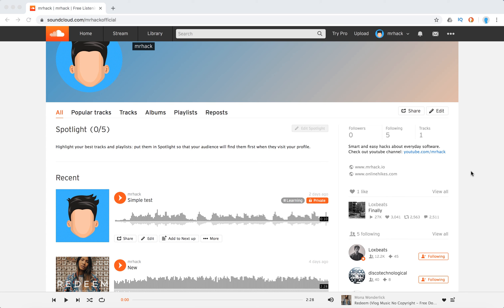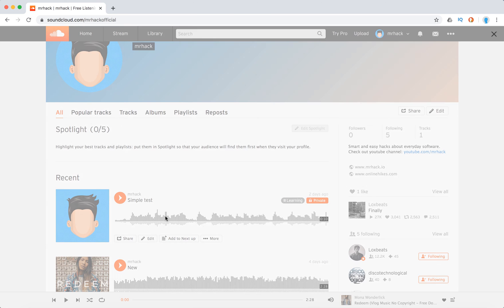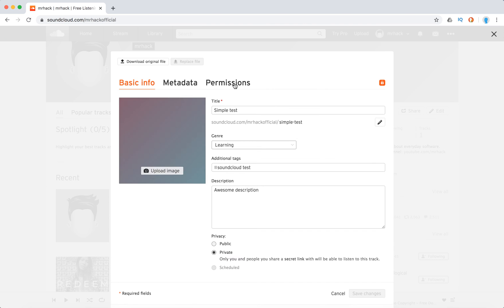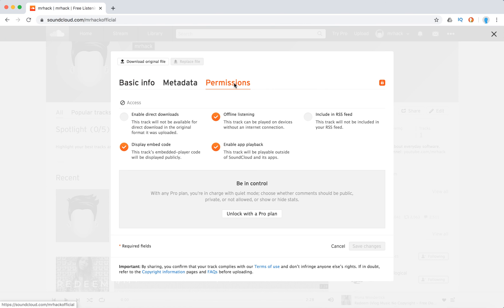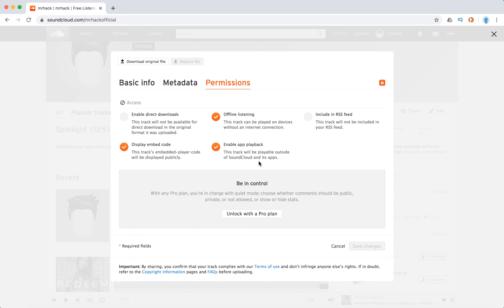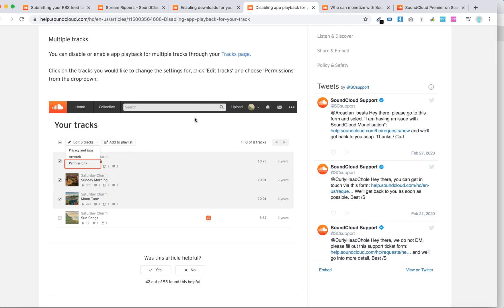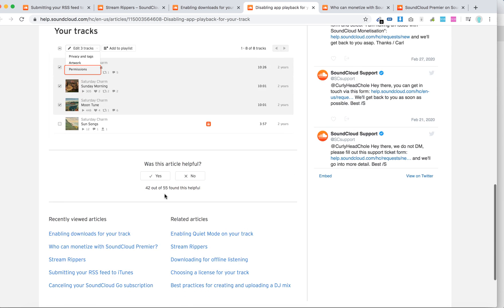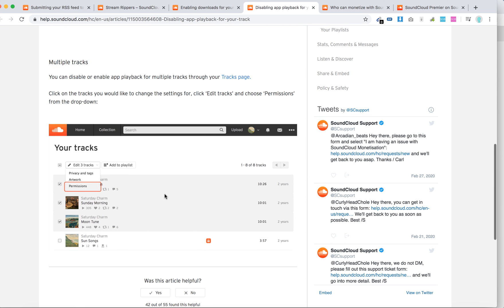How to DISABLE or ENABLE APP PLAYBACK on SOUNDCLOUD?